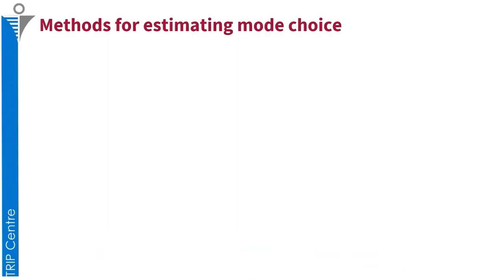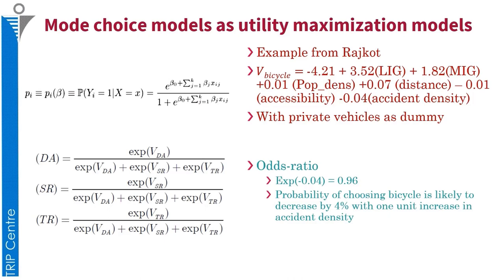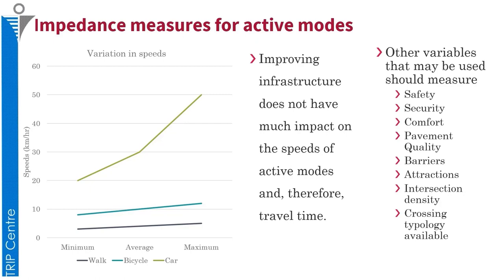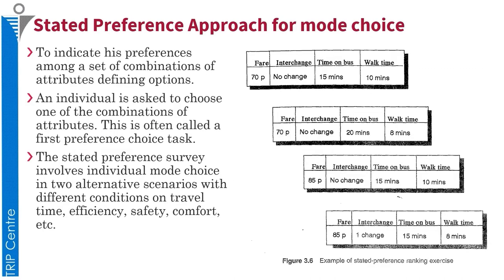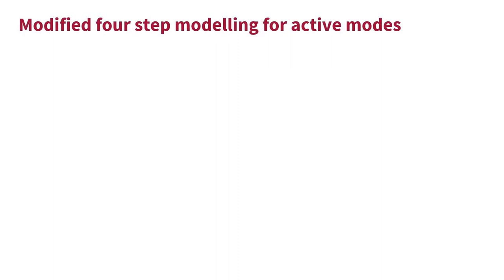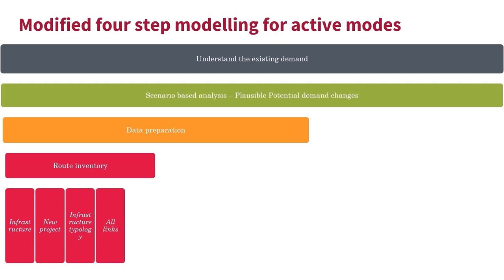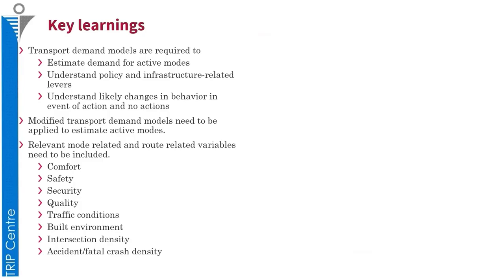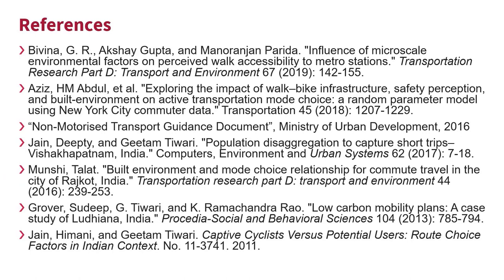Modelling demand for active mobility - Part 2